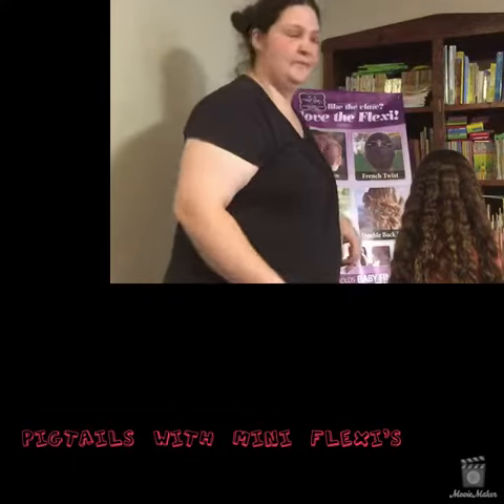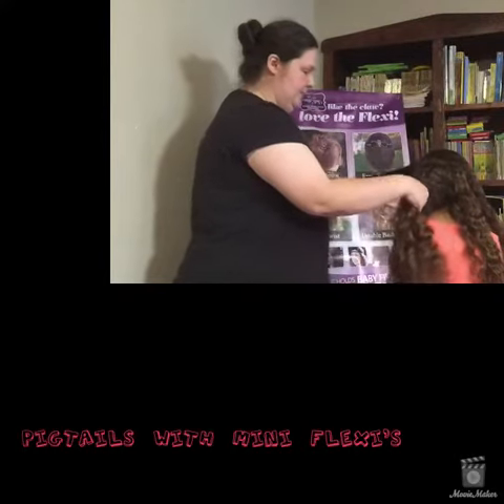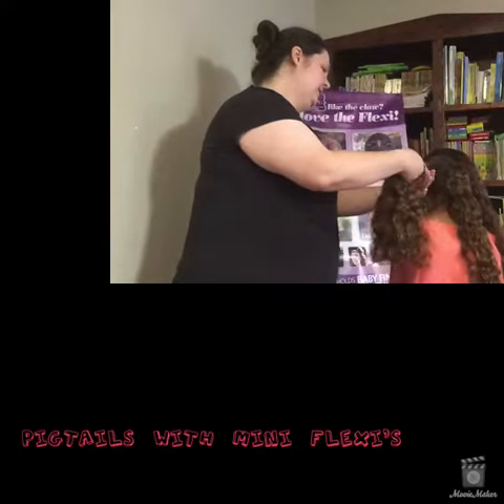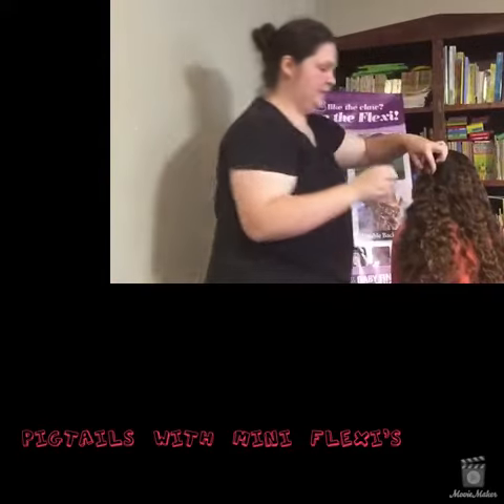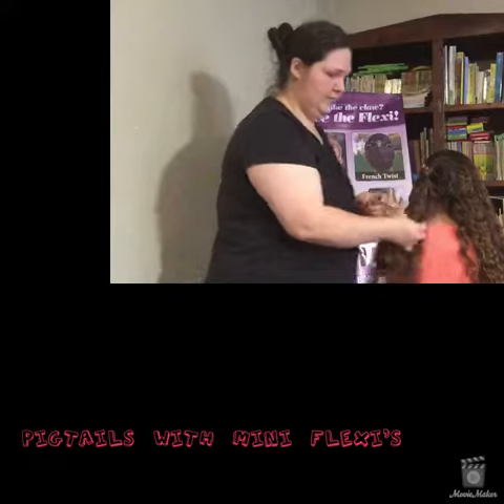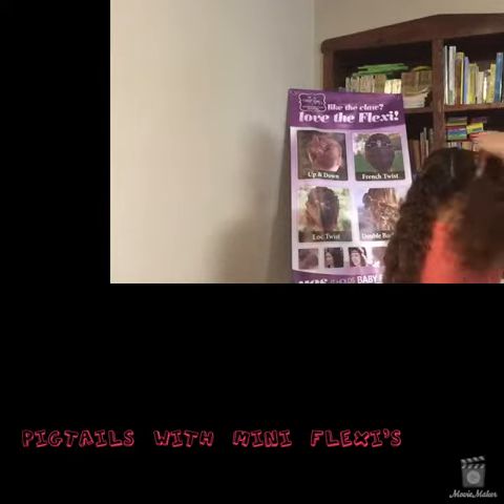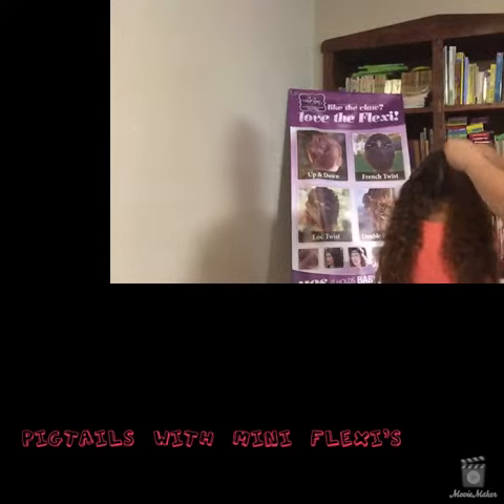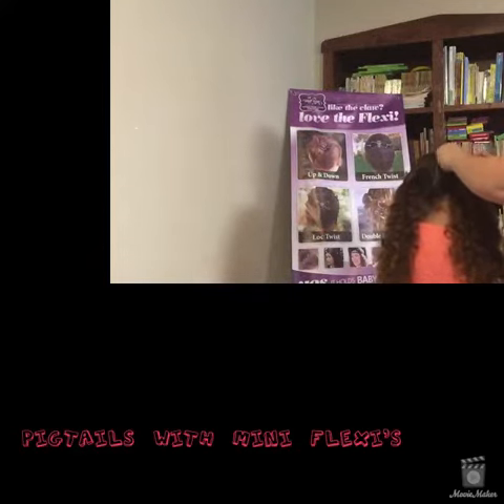Pigtails with Flexi Clips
I did a 31 day video series in August on my Facebook page and am just now getting these on here.